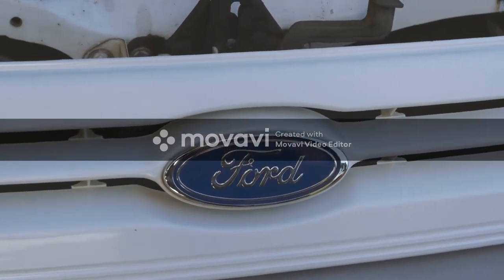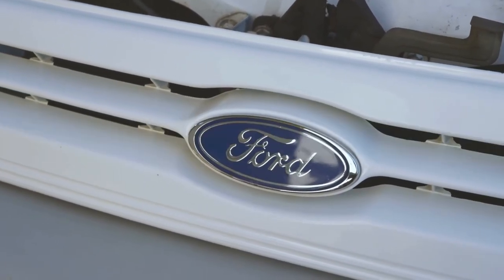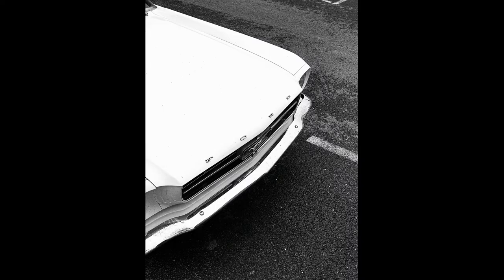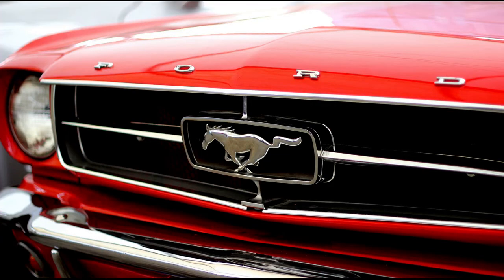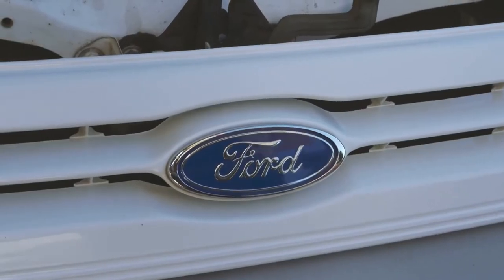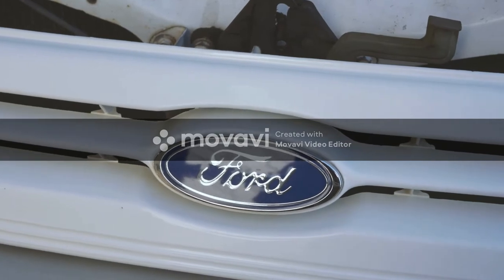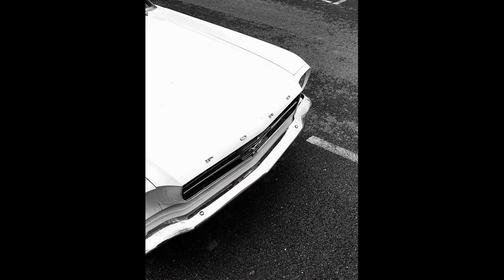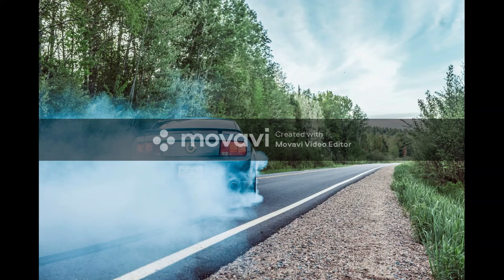Top Gear hosts take classic Ford Cortina, Fiesta and BMW 323i for a spin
TOP GEAR will focus on classic cars this weekend to celebrate the launch of the new series as the three hosts get reunited with their father's old cars.
From the legendary Ford Cortina to the super quick BMW E21 323i, the boys will get behind the wheel of cars that defined their childhood. The three models were icons of the 1970s and 1980s and have remained popular among classic car collectors to this day.
Ford Cortina - Freddie Flintoff.
Ford released five generations of its legendary Cortina model between 1962 and 1982 and is one of the most iconic cars of the era.
The Mark V Cortina used in the show was largely an update of the previous Mark IV design with an updated body.
The car was fitted with a 2.3 litre V6 engine and came with a slight boost in power over the Mark IV to 166bhp.
Mr Flintoff said: “You don’t see many Cortina's knocking about these days but back in the day these were everywhere."
Ford Fiesta - Paddy McGuinness.
The Fiesta has been the UK’s most sold car for decades with over four million models leaving forecourts.
The first-generation model was first launched in June 1976 and was the brand's first globally successful front-wheel-drive car.
The model hit UK forecourts in January 1977 where it was available brand new for just under £2,000.
The Fiesta Mk2 was introduced in 1983 and the model has since gone on to become one of the staples of the Ford range for four decades.